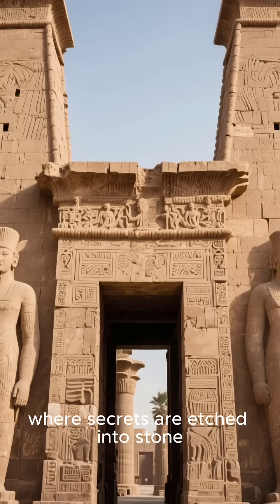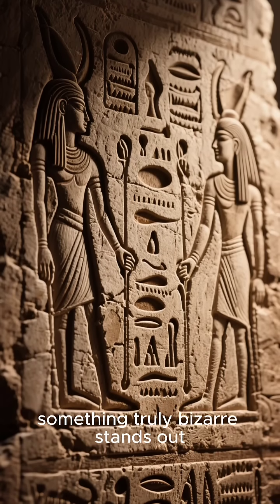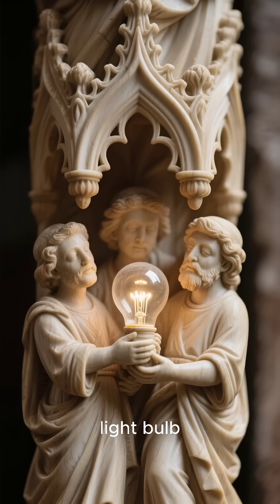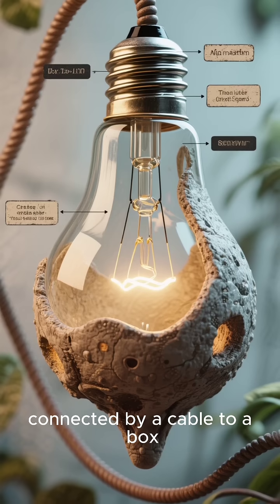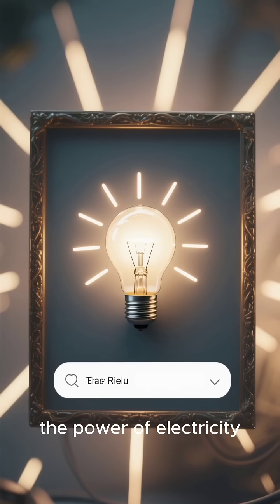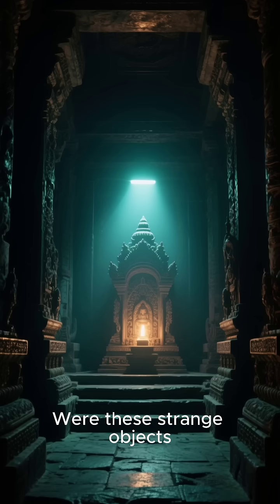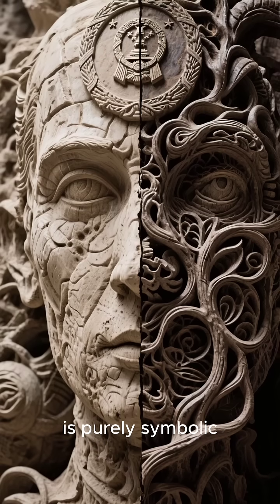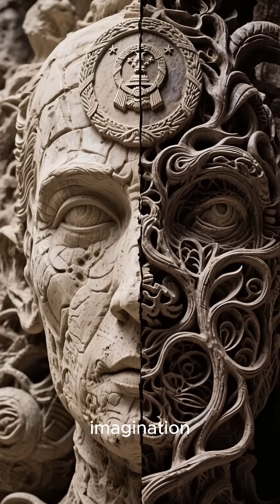the Egyptian Light Bulb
The Dendera Light — a forgotten symbol or evidence of ancient technology?